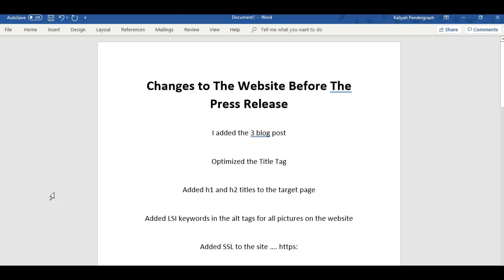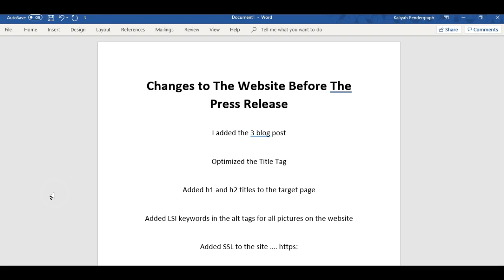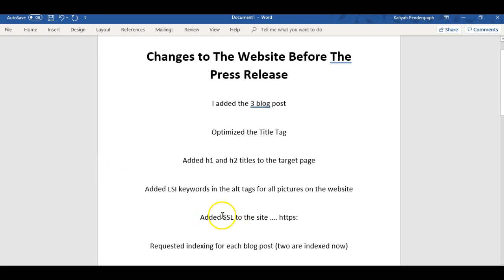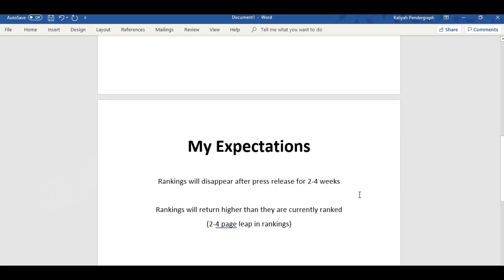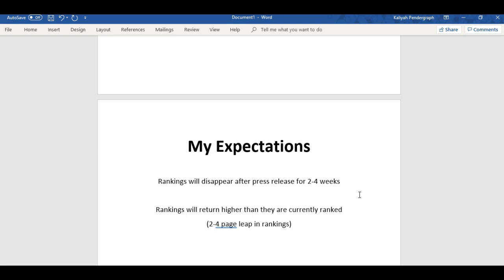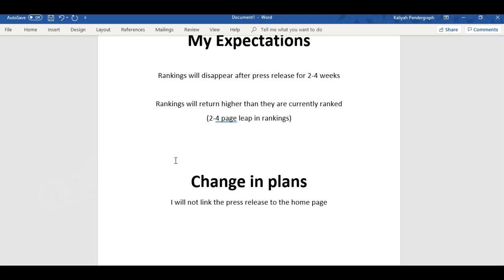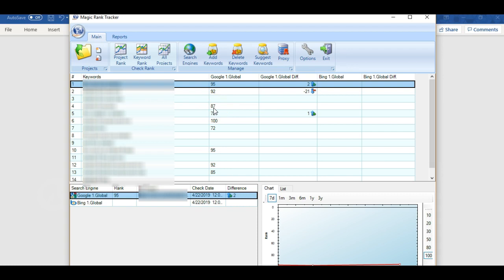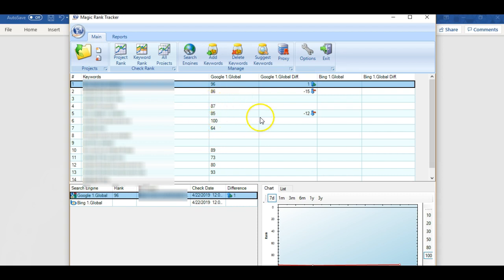How To Rank a Website Using Press Releases (Part 2)